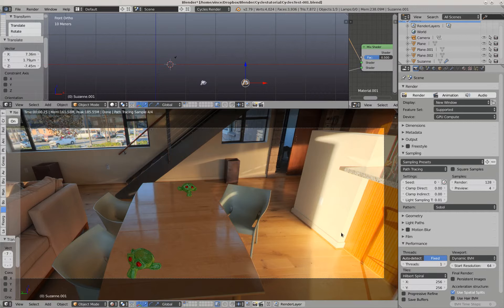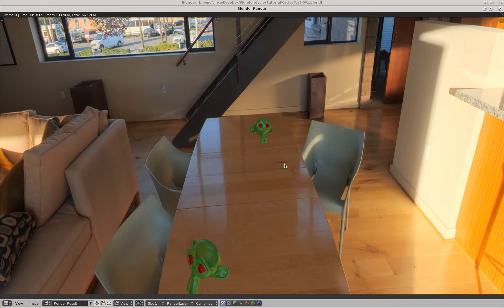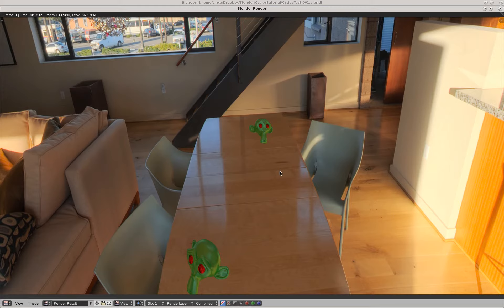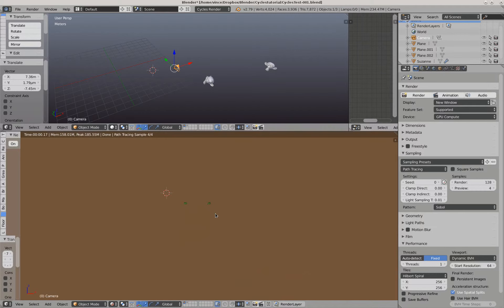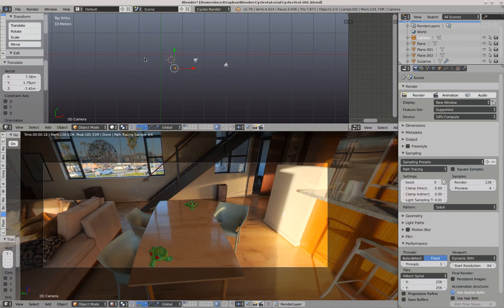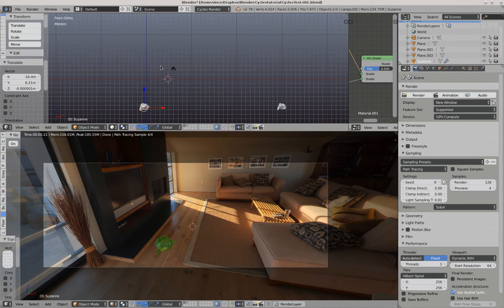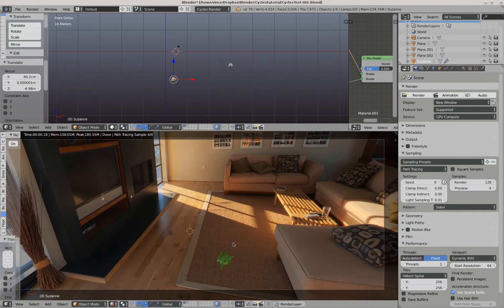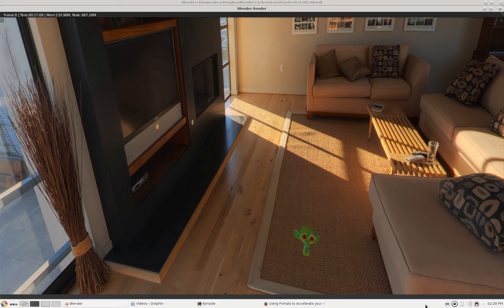render 1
Blender cycles render of an HDR scene.